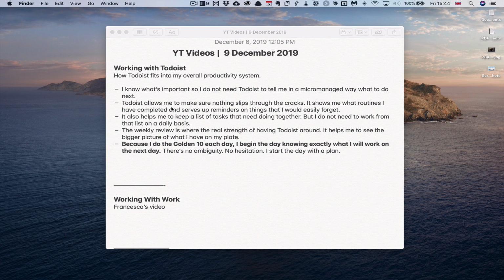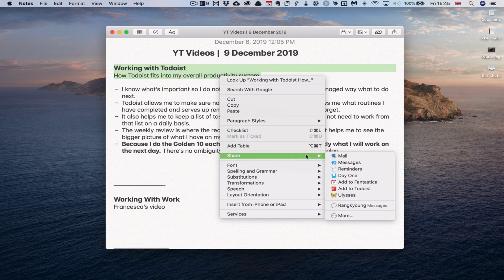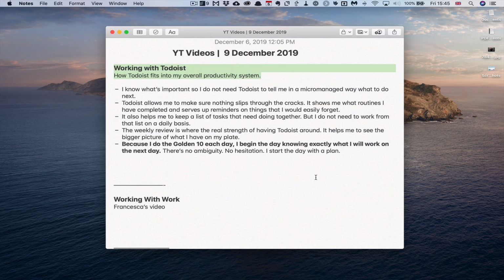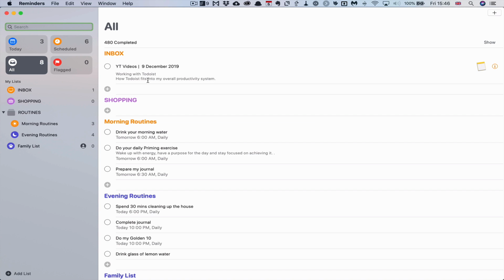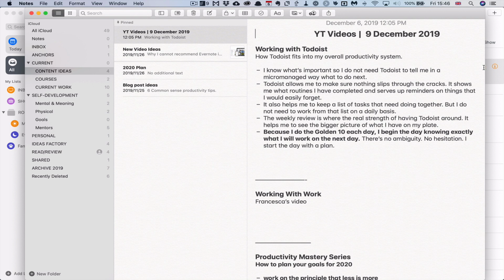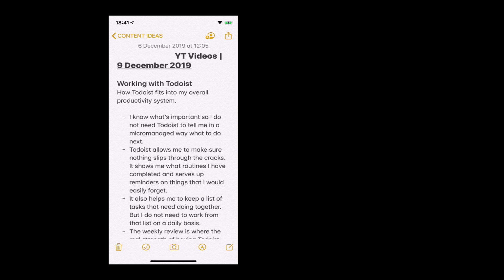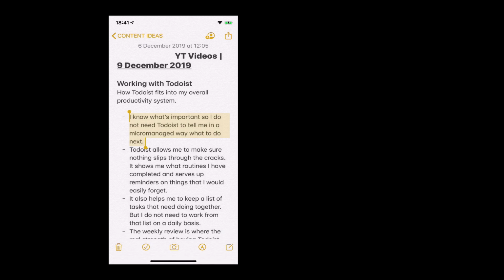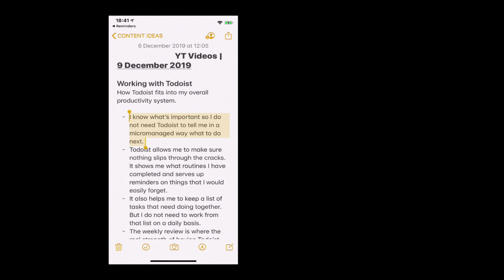Creating A Reminder from Apple Notes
Here’s a really cool trick you can do in Apple Notes and Reminders.

Thank you for taking the time to watch this video. If you feel you got some benefit from this video, please share it so others can get to share in the knowledge. If you want to learn more about how I can help you with your own productivity and goals, visit my - where you will find more resources on becoming more productive and creating an amazing life for yourself.